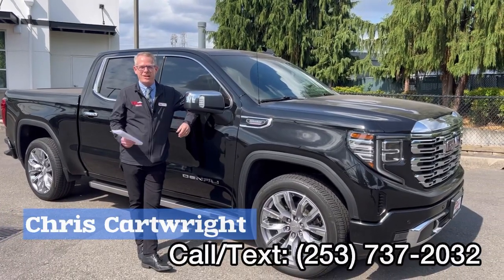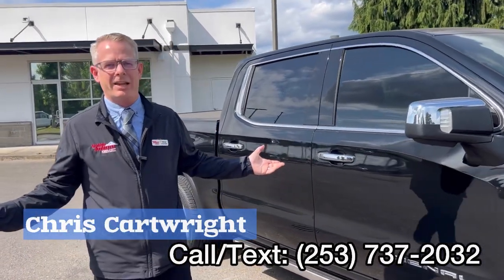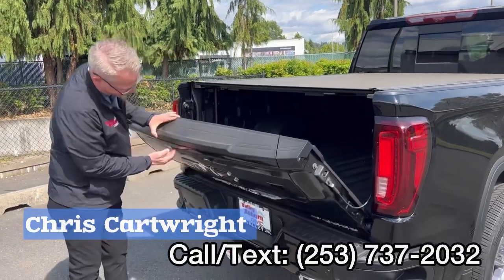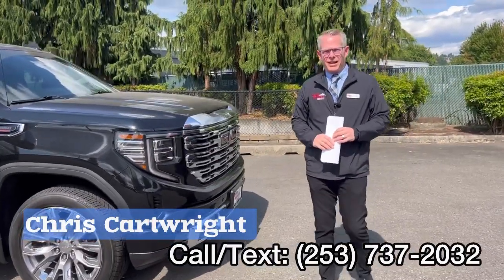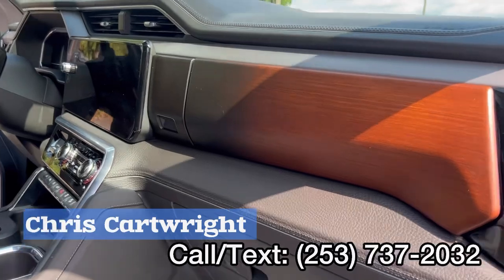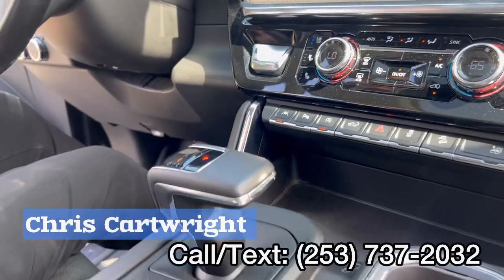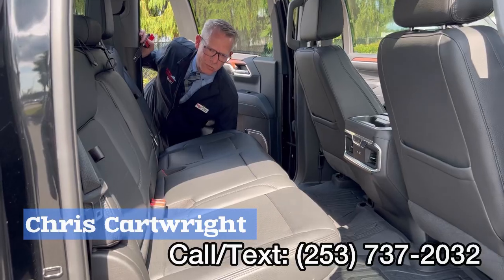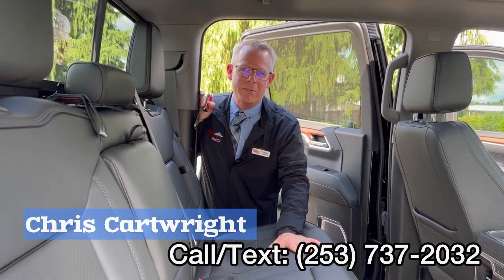2022 GMC Sierra 1500 Denali AWD at Valley GMC in Auburn with Chris Cartwright!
2022 GMC Sierra 1500 Denali - Only 19,864 Miles! 🚙💨

Check out this stunning one-owner 2022 GMC Sierra 1500 Denali with just 19,864 miles! 🌟 Bought new and serviced right here at Valley GMC, this truck is ready for all your adventures. Whether you’re heading out for outdoor activities, towing your gear, or tailgating at Seahawks games, this Sierra has you covered.

📍 Available at Valley GMC in Auburn: Explore this incredible truck at a great price. Don’t miss out!